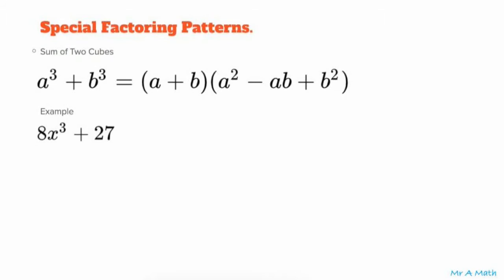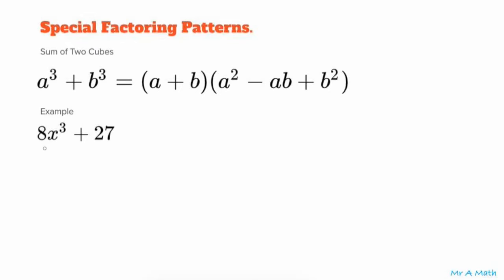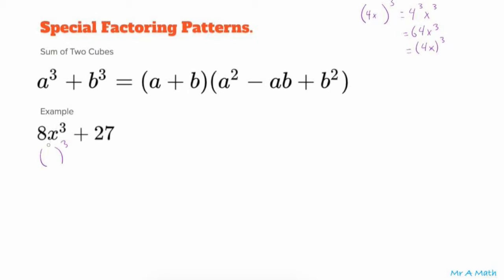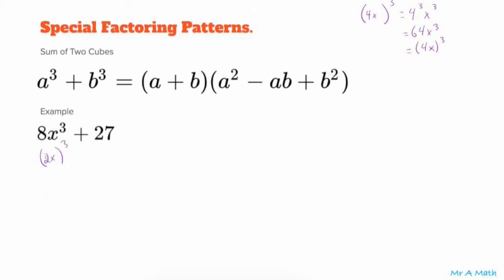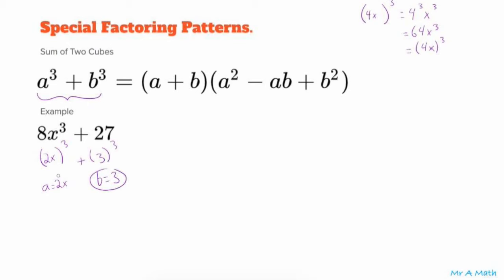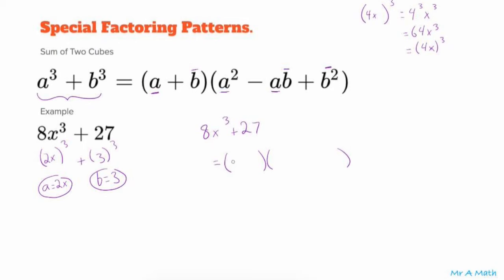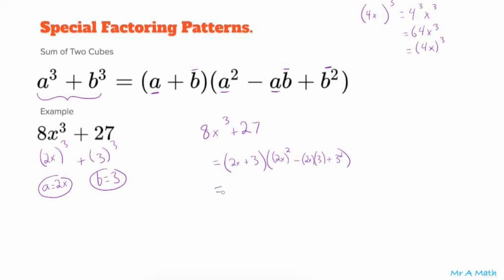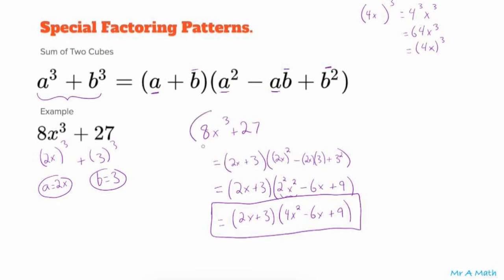Factoring a Polynomial: Sum of Cubes | Algebra 2 | Mr A Math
This will help you learn how to use the sum of cubes equation to factor a polynomial.